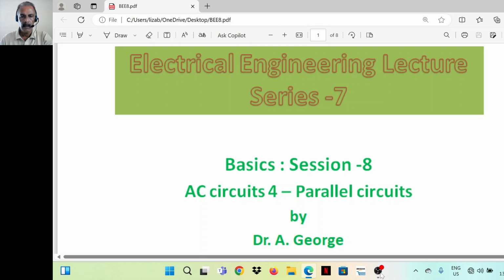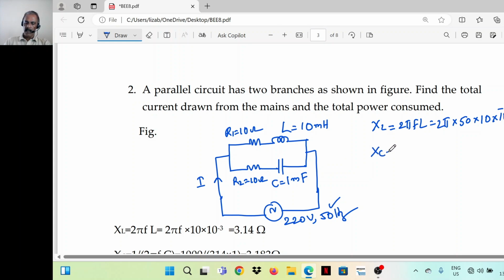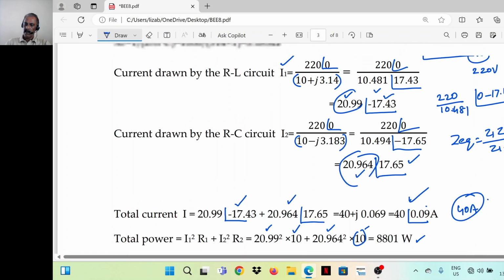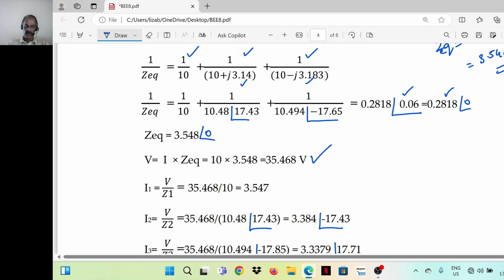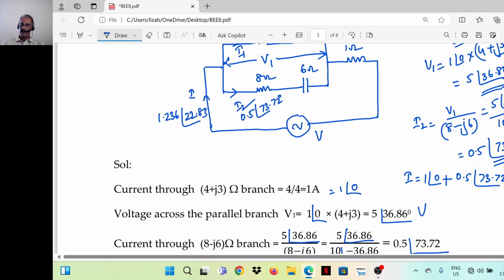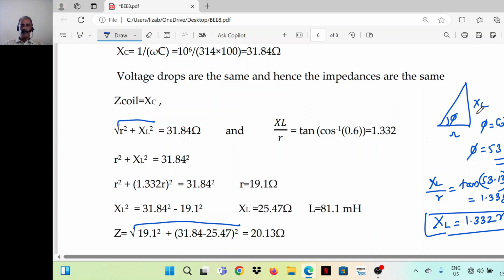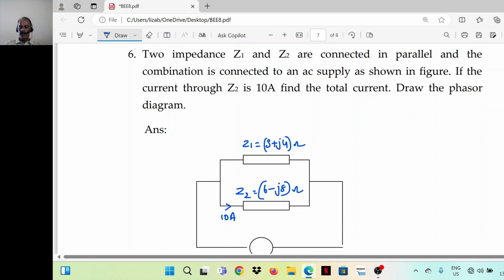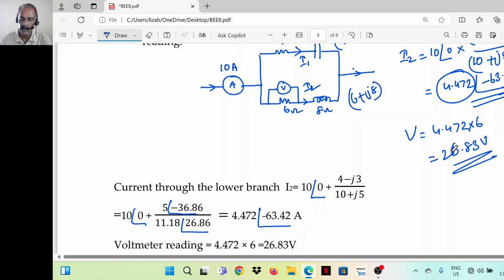8. Worked out examples in parallel AC circuits; phasor diagrams drageorge lecture videos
Lecture Session on Electrical Engineering Basics
for mediocre students of first year Engineering, Diploma in Electrical Engineering and 12th standard.